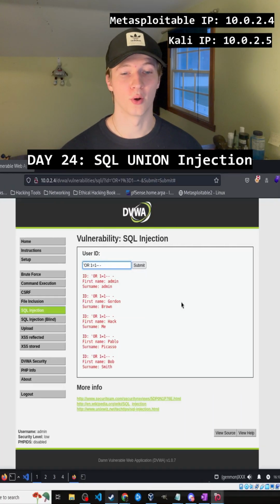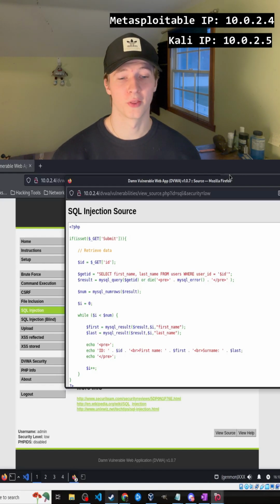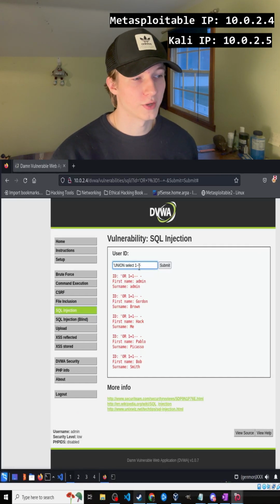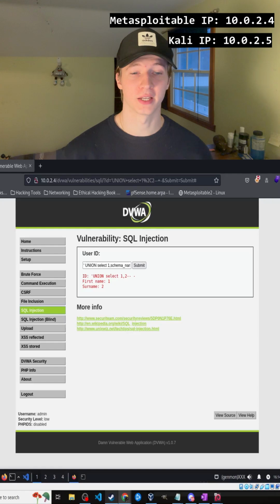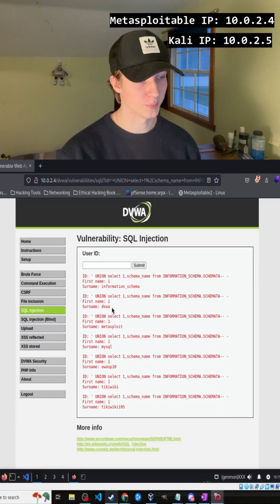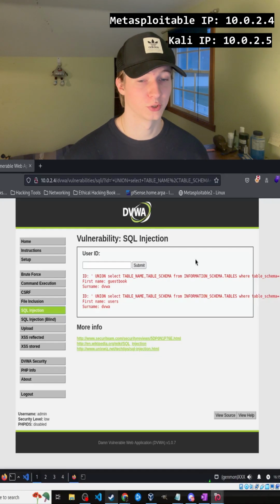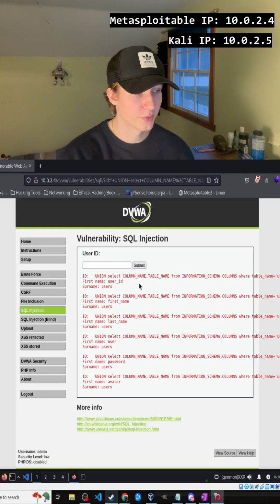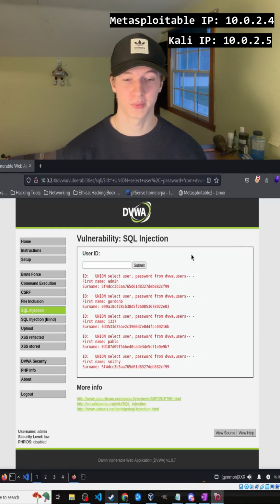Learn to Hack Day 24: SQL UNION Injection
If you you are new to this series and would like to follow along, watch this video to setup your virtual machines:

Welcome to Day 24 of my ethical hacking shorts series. Today we are going to be exploring the SQL Injection page of the Damn Vulnerable Web Application (DVWA) that comes preinstalled on Metasploitable2. We can use this tab to practice our SQL UNION injection attacks to dump tables in an SQL Database, even if filters are applied.

The purpose of this video is to teach cybersecurity concepts and penetration testing techniques to use against devices with which you have permission to run them on, such as CTFs.

DO NOT ATTEMPT TO ACCESS SYSTEMS OR RUN TOOLS ON SYSTEMS THAT YOU DO NOT HAVE PERMISSION TO.